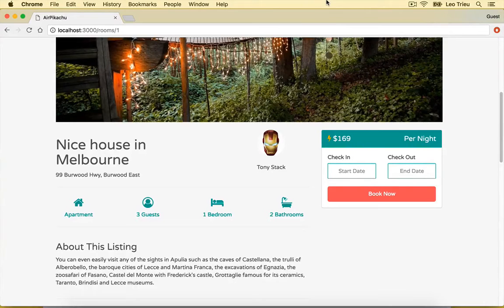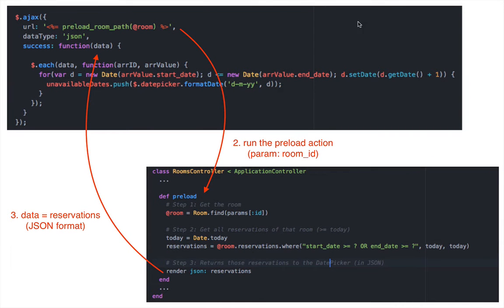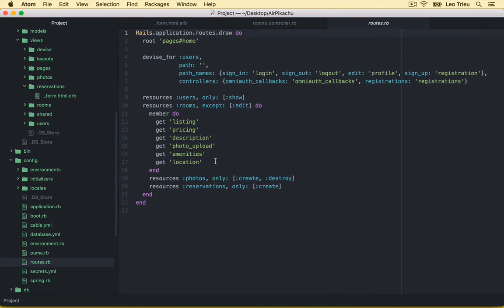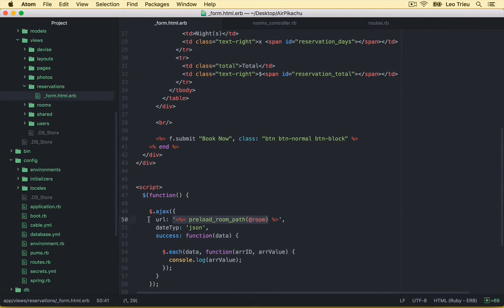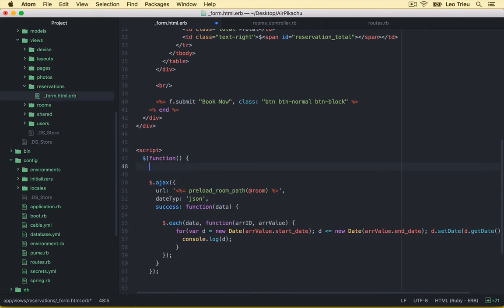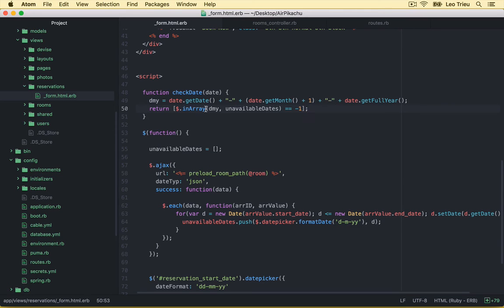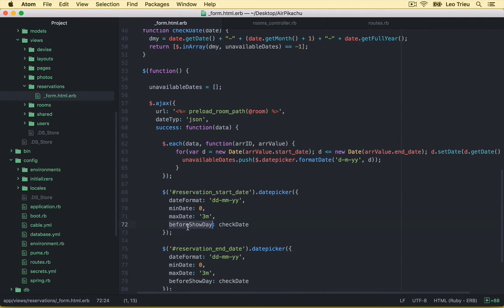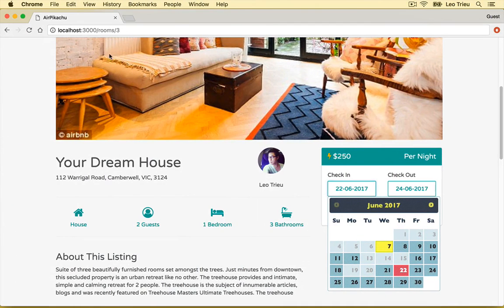Lesson 51 AJAX for Start Date